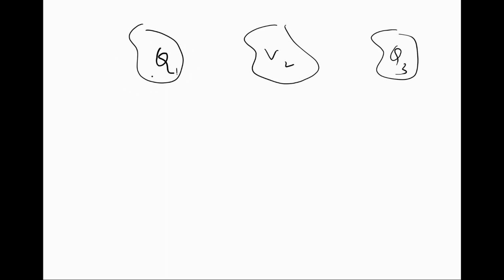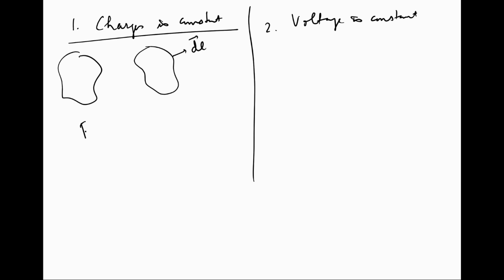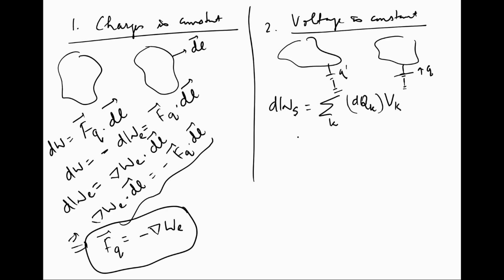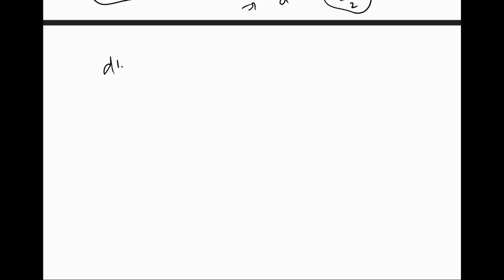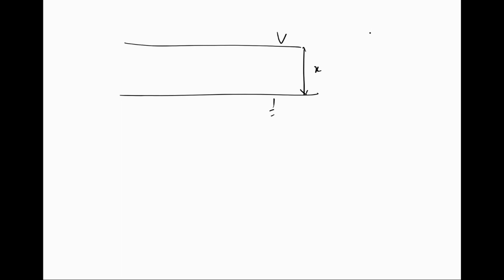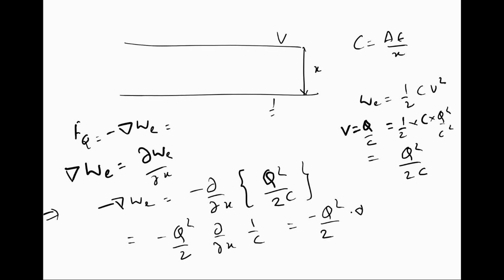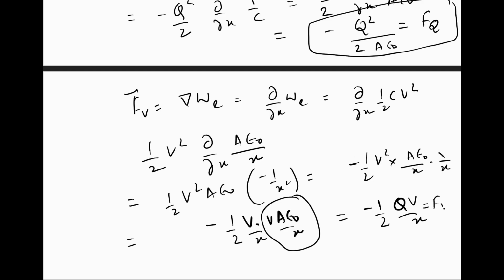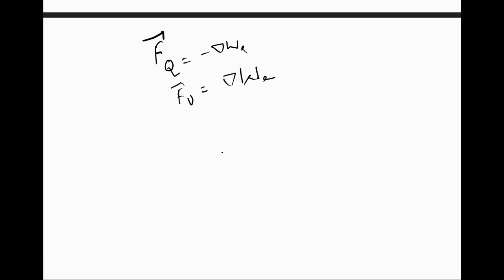36. Force Between Two Plates of Capacitor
Force due electrostatic field in a system of conductors has been calculated using principle of virtual work / virtual displacement.